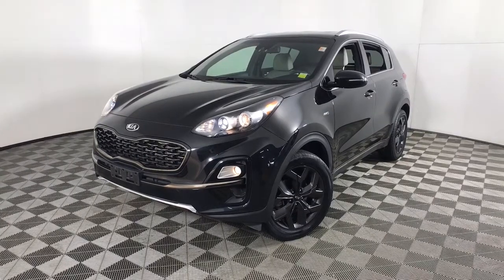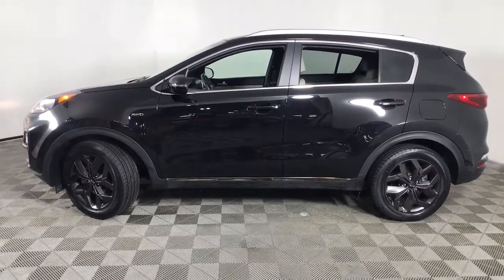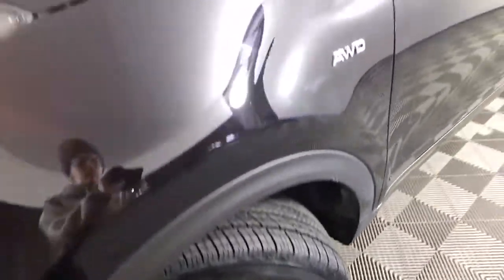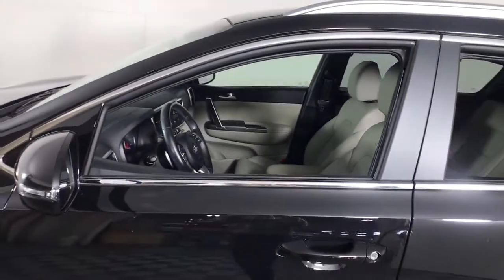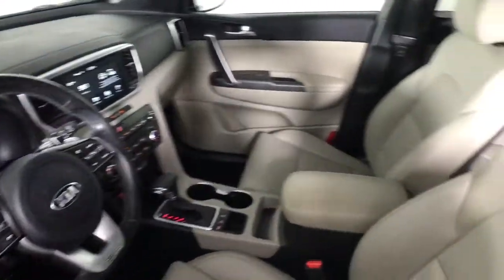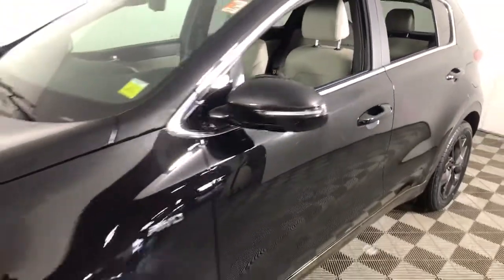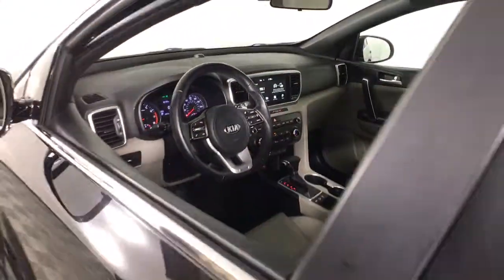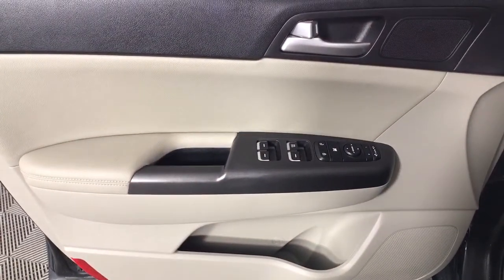2020 Kia Sportage Albany, Schenectady, Colonie, Troy, Glens Falls, NY 2220197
Black Cherry Pearl Used 2020 Kia Sportage available in Albany, New York at Destination Kia. Servicing the Schenectady, Colonie, Troy, Glens Falls, NY area.

Destination Kia
760 Central Ave